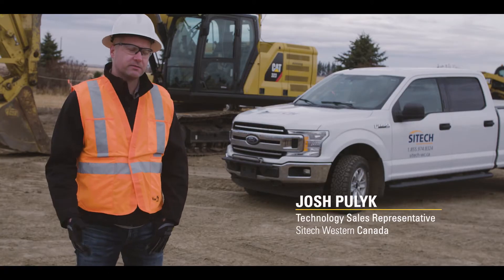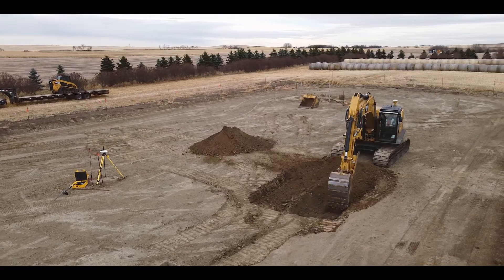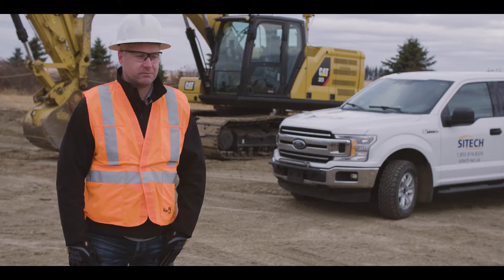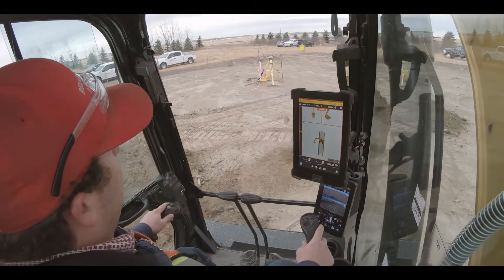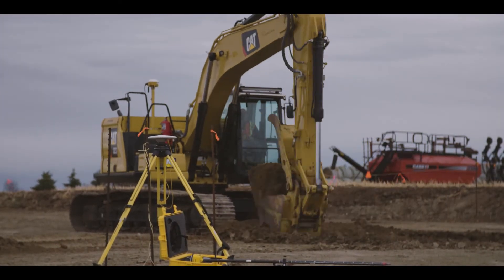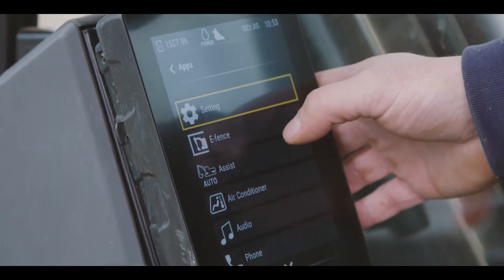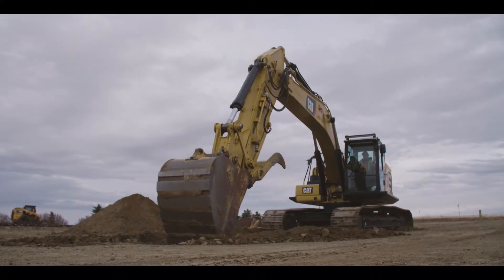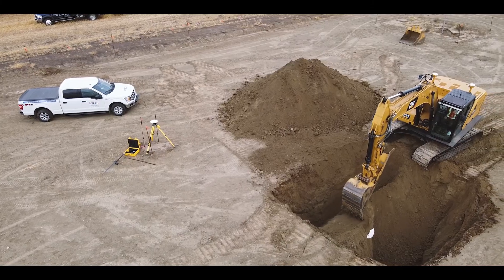Remedy Oilfield Services works with SITECH to use Trimble technology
Remedy uses 3D grade and Trimble technology on a Cat® NextGen 323 Excavator at their test facility near Hardisty, AB, to demonstrate to their clients how they can quickly, easily, and safely dig around pipelines.